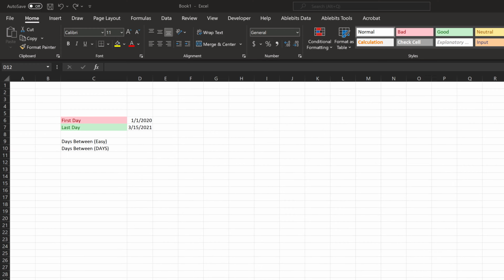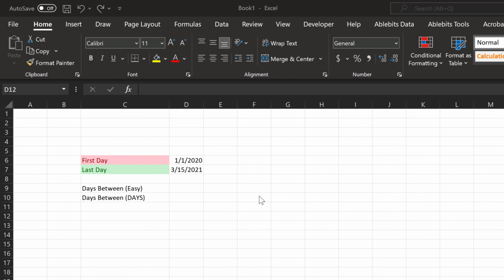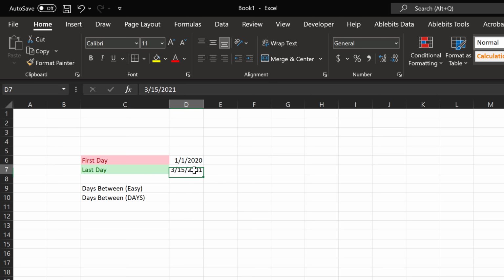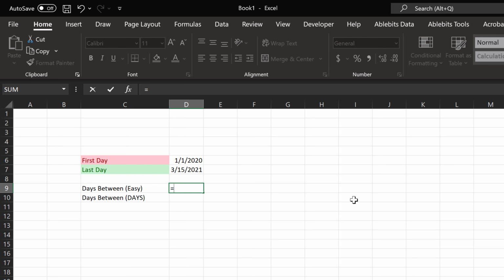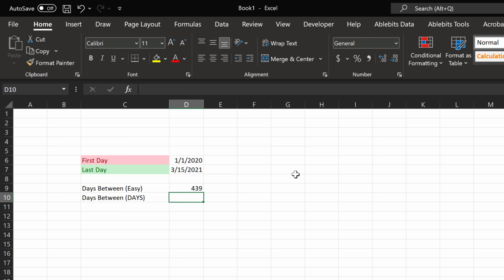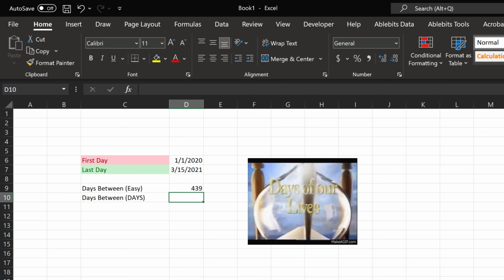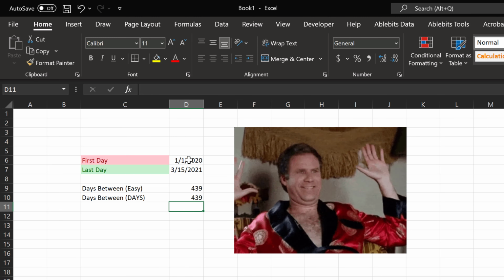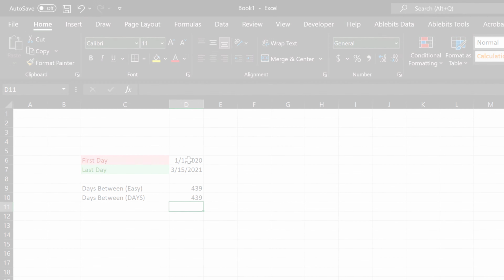📆 Get the Number of Days Between Two Dates in an Excel Spreadsheet– 2 Methods (Excel Tutorial)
Getting the number of days between two dates is easier than you think.

Getting the number of days is a simple formula. The first date can be subtracted from the other date just like any regular Excel formula (assuming Excel recognizes the date format).

 = C2 – C1

If you need to use the result in a formula, use the DAYS function. The first parameter is the start date (A1) and the second parameter is the end date (A2).

=DAYS(A1, A2)

This channel is dedicated to presenting tutorials which are to the point so you can solve a problem, get on with your life and maybe learn a thing or two.

 If this tutorial left any questions unanswered or you have a tip to share, please leave a note in the comments.

Helpful Excel YouTube Channels